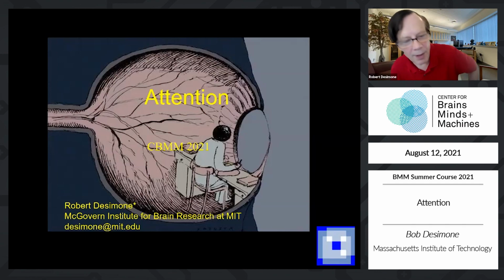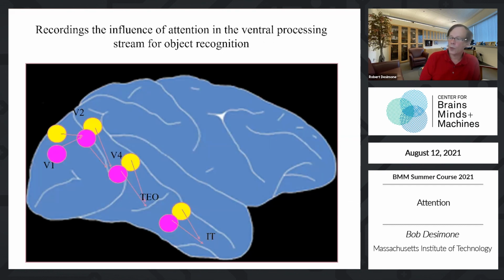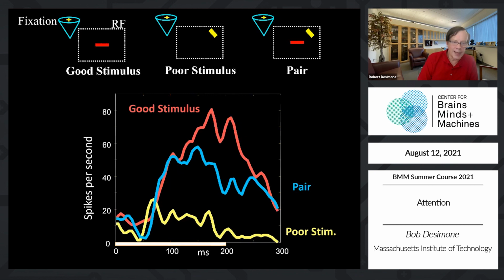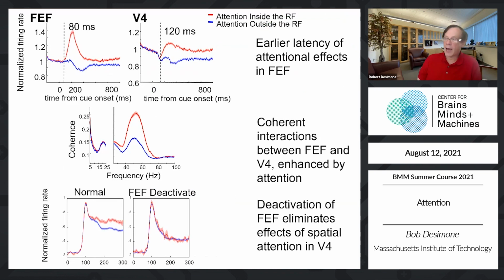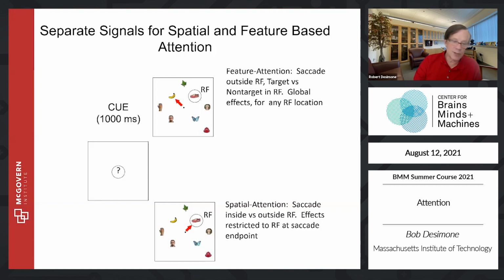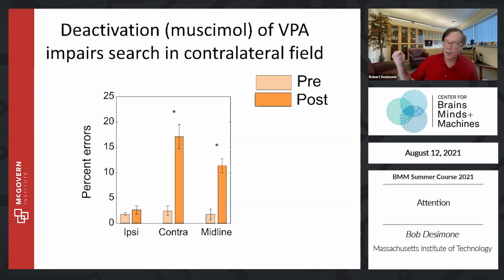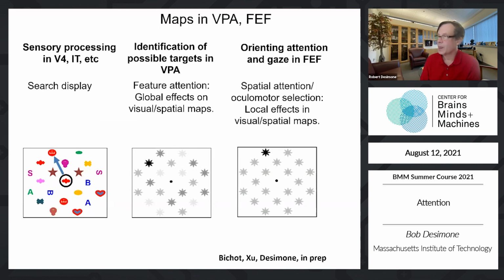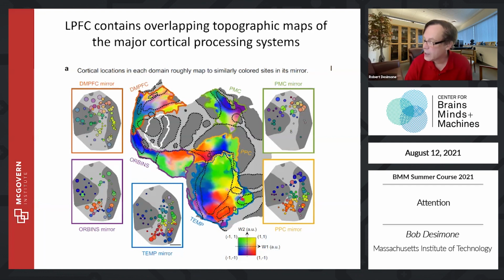Attention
Bob Desimone, MIT